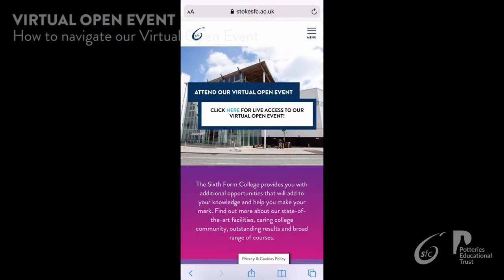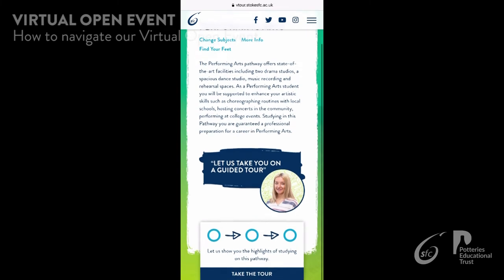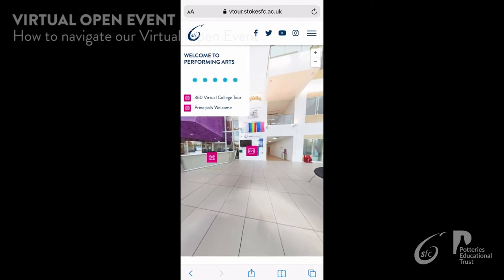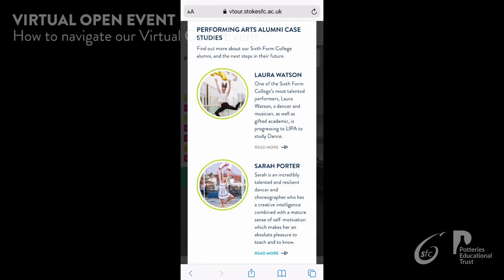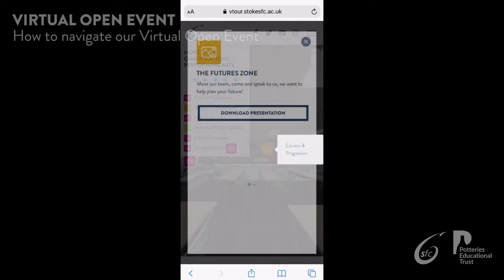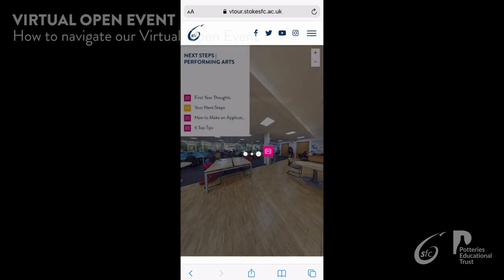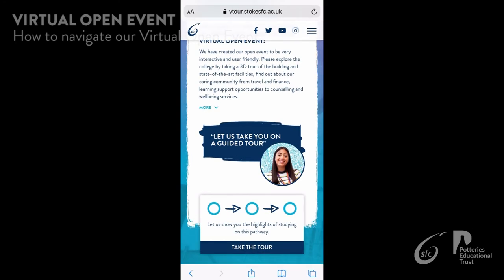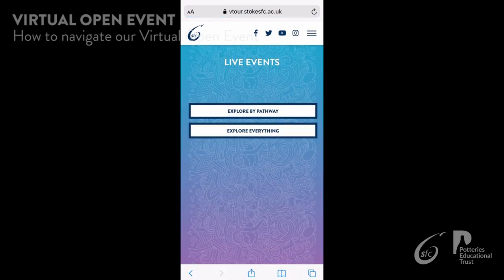How to Navigate Our Virtual Open Event 🧭